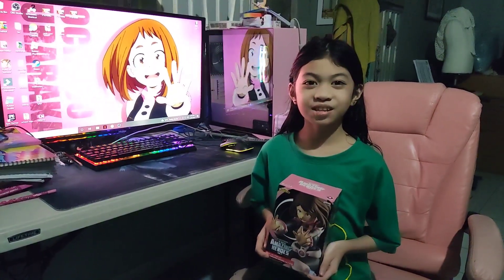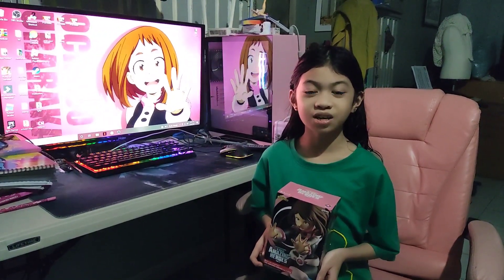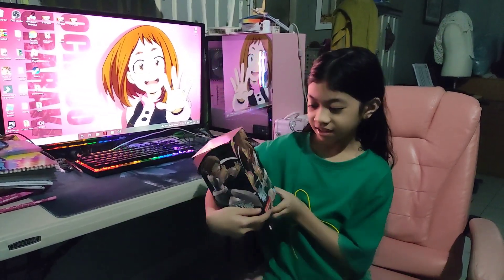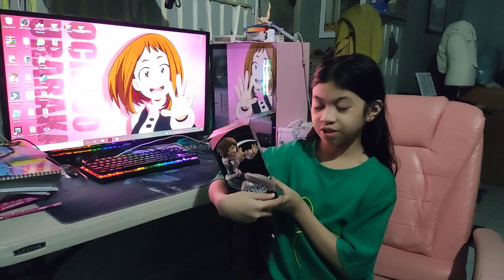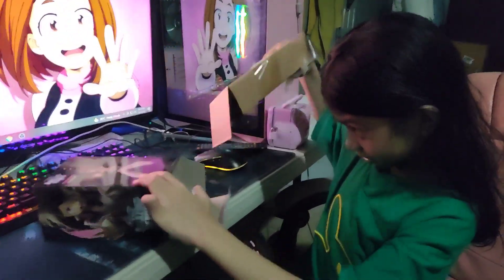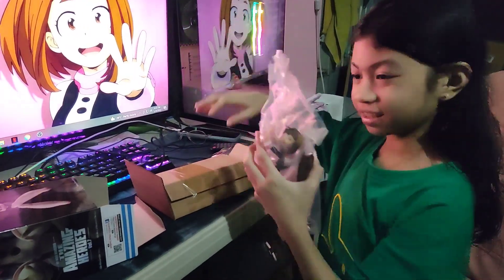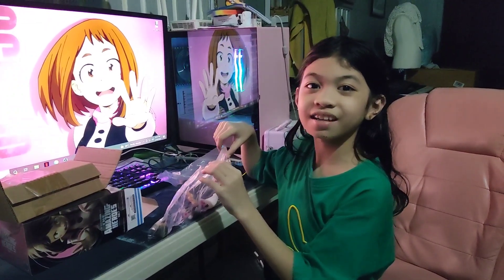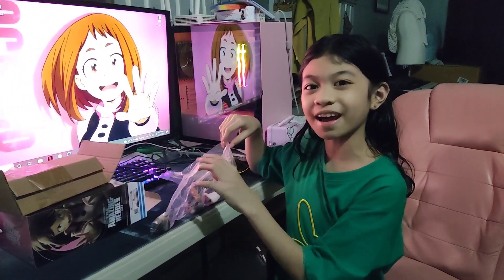UNBOXING AMAZING HEROES OCHACO URARAKA URAVITY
my daughter unboxing OCHACO URARAKA URAVITY AMAZING HEROES line...